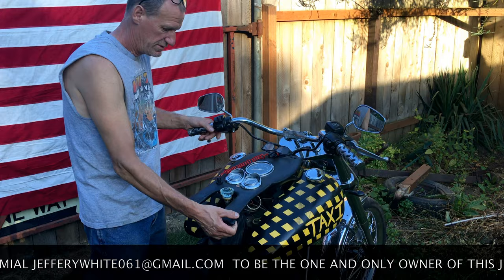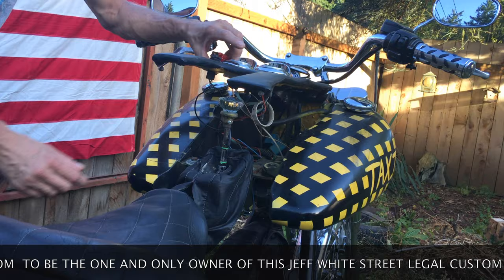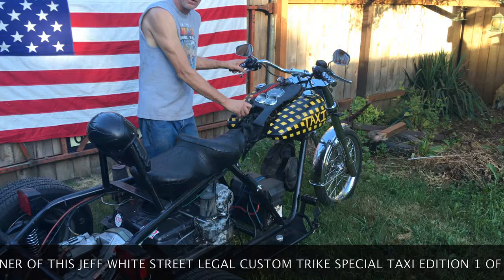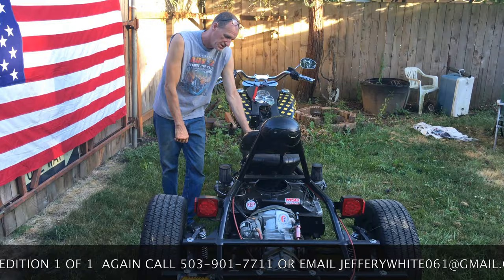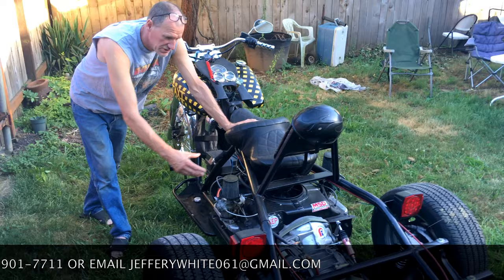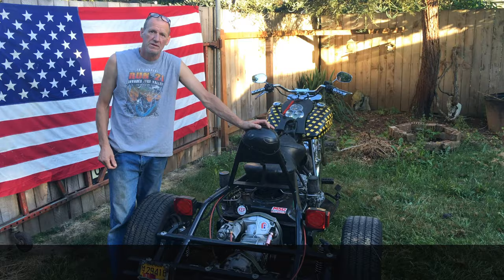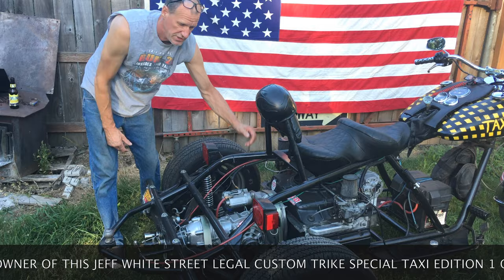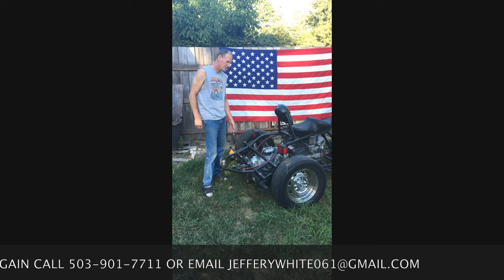Custom trike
2015 Street Legal Custom Trike

Front:
-3 degree Over Inverted 1999 Wide Glide Front End
-21 inch Wheel
-Front disk Brake( Harley Davidson Single Piston)

Rear:
-15 inch Wheels with 8 Inch Rims
-Drum Brakes
-Independent Suspension

Engine and Transmission:
- 4 Speed IRS Volkswagen Transmission with custom shifter
-New Crank
-New Cams
-New 20 Millimeter Over Pistons
-New Rings
-New Single CNC Brake And Clutch Master Cylinders

Electrical:
-12 volt Battery
-Front and Rear Turn Signals
-Brake lIghts

Additional Information: Comes With Tow Package- 400 to 500 pound towing (comfortably)